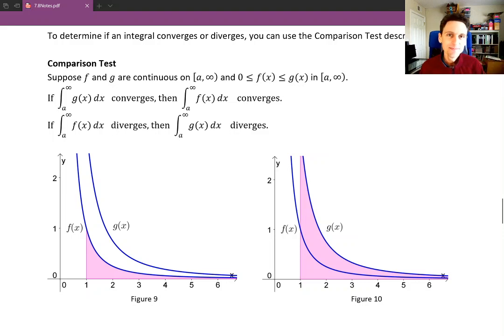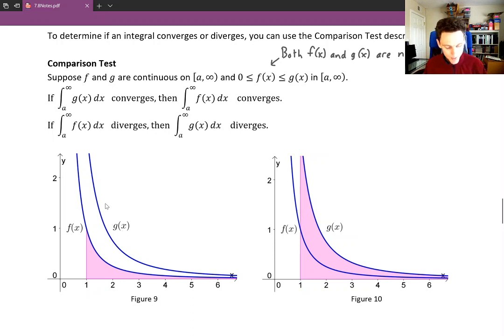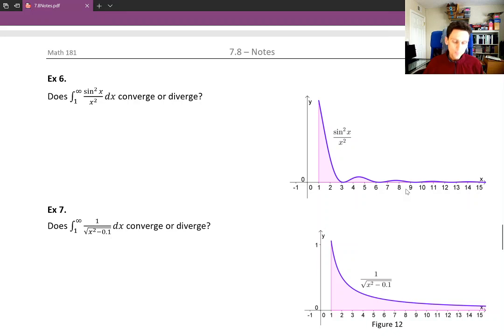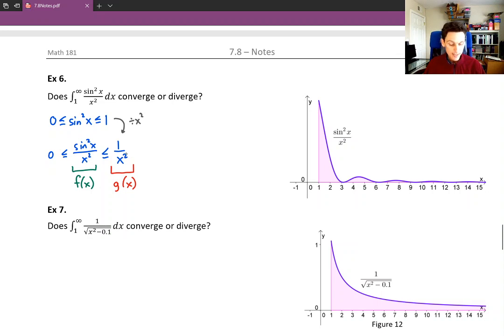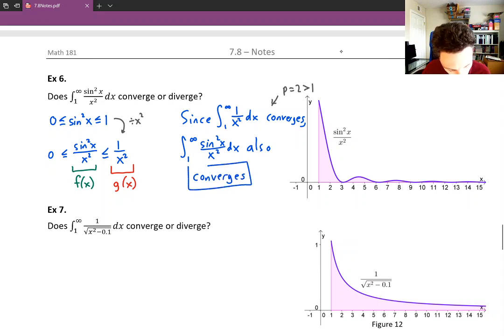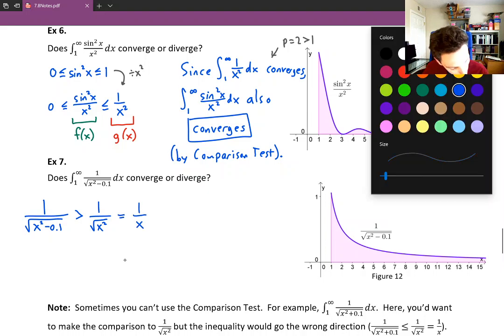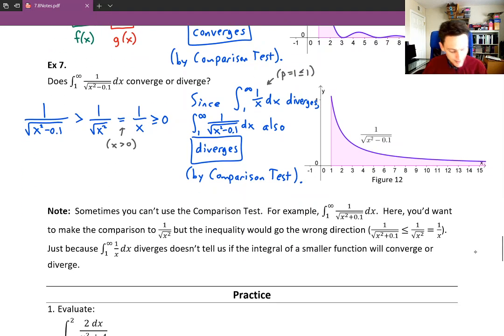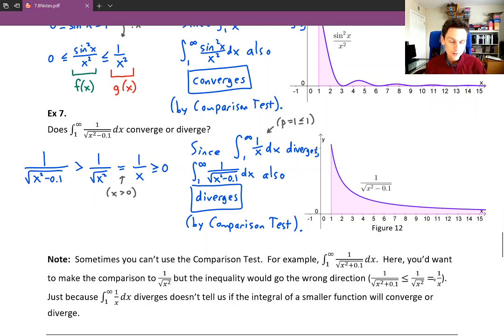Math 181 7.8 Part 6